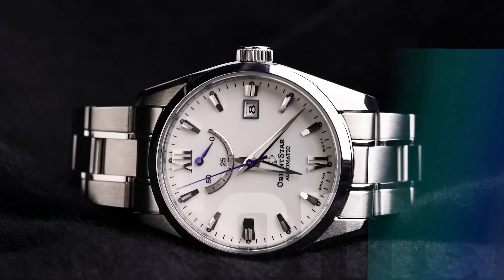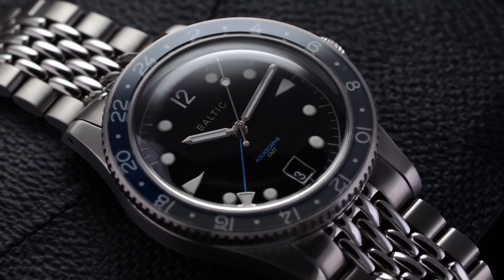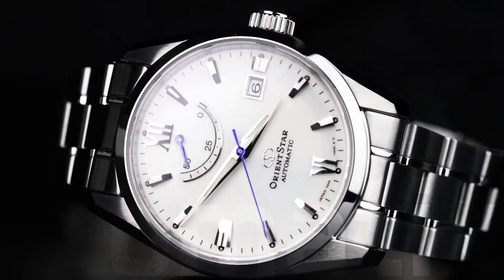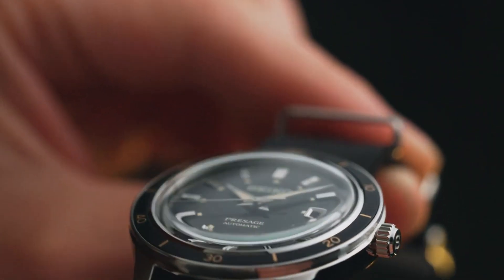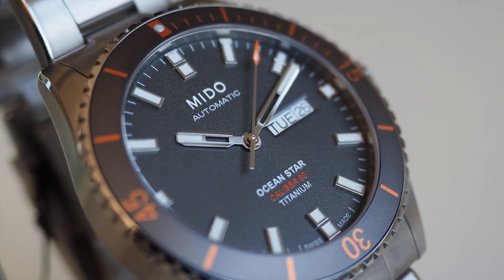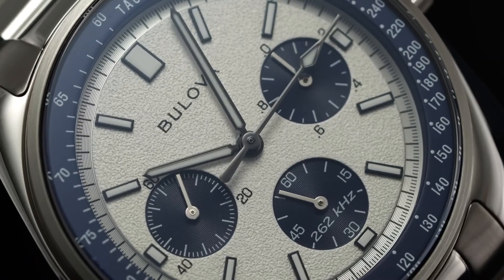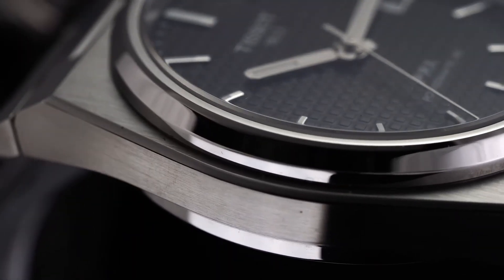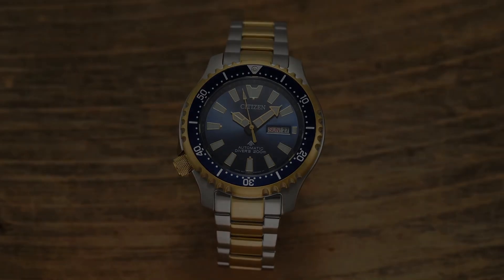Best Watches Under $1000 | When Quality, History and Value Meet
When I first started collecting watches I placed a lot of emphasis on that $1000 mark. Going over that price point was at the time a huge milestone for me – and ultimately I saw it as a rite of pass that every watch collector has to go through in order to be considered a “proper” collector. Only now I realize how absolutely misguided I was back then.